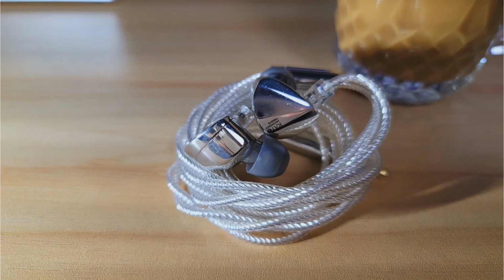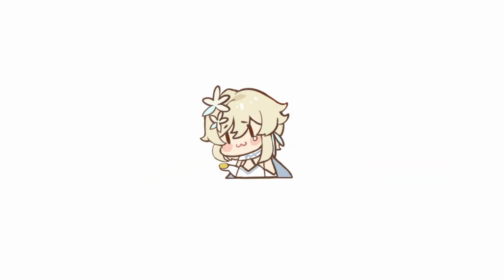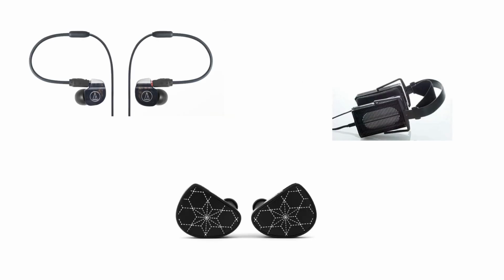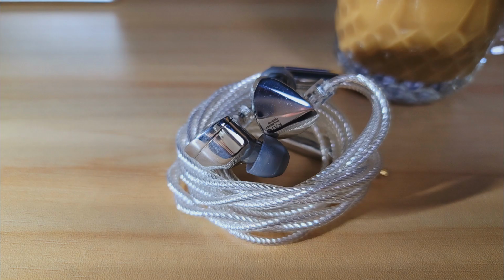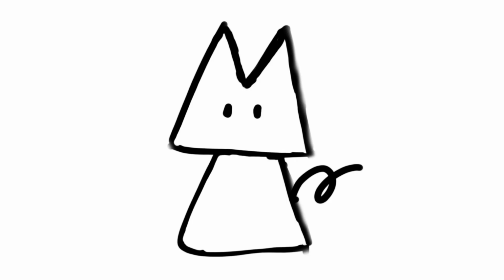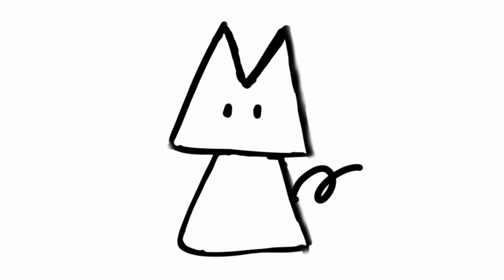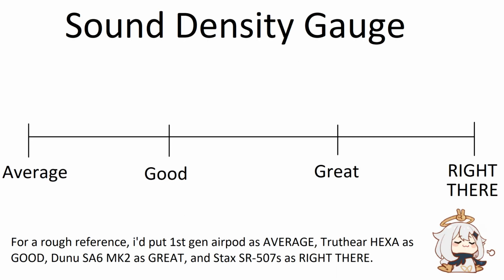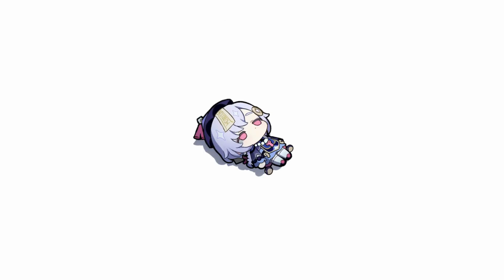Moondrop KATO - A Sub $200 FLAGSHIP Earphones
KATO sounds like, Kato.
Correction: Even IER-Z1R is not single DD, sennheiser ALL the way down then (my last memory stayed at ie800) :P

Dead's Dream (yah... its hella compressed on YT, but it should do the trick)

Q: Why your video in ppt form? 3rd grade?
A: Due to my pepega spoken english and laziness in retaking videos, I just take some photos out of my phone and call it a day.

Q: What is your dac/amp?
A:  Topping L30II+SMSL SU-8 / Aune X7S / Onkyo DP-X1A / Moonriver 2 / Apple Dongle / Focusrite 2i2

Q: Do you have song list for earphones/headphones testing?
A: No, I listen to what I want to, and I don't have preference of song while using KATO.

Q: Your earphones collection / music taste sucks.
A: That's a fact.

Free free to ask for comparison among earphones that I own, I will try to answer as a filthy casual :)

BGM
秋色桜
from 恋がさくころ桜どき ORIGNAL SOUND TRACK Disk 1